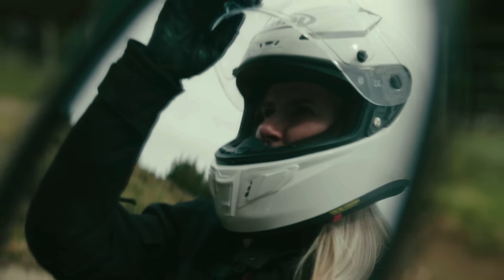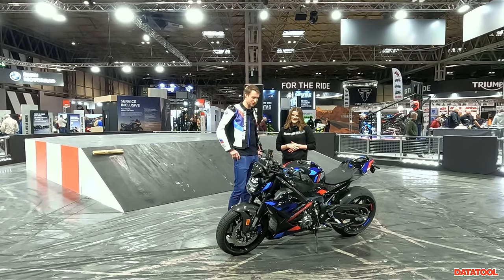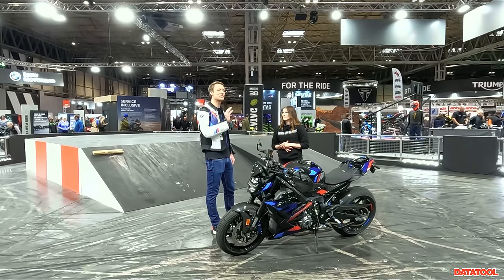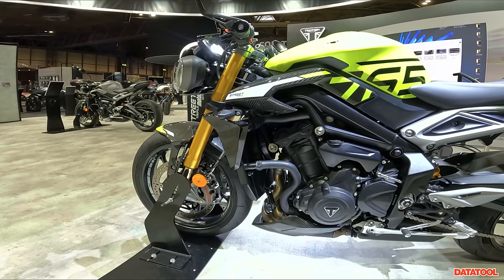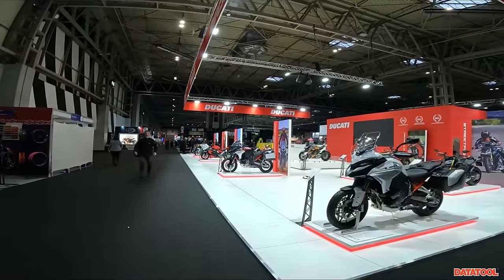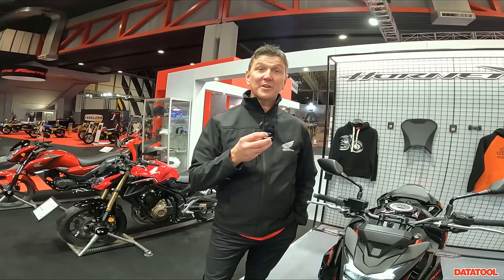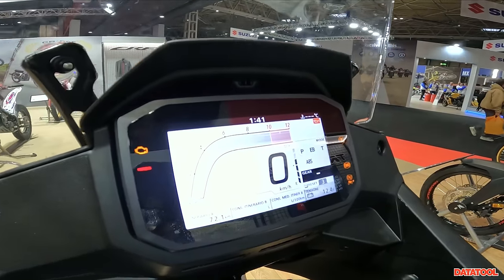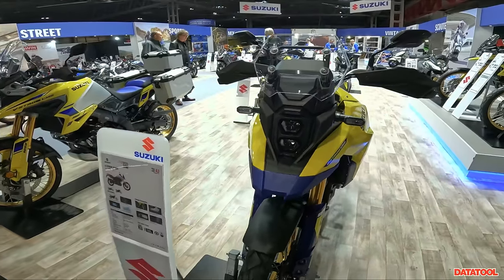New Motorcycles for 2023 // My favourite bikes from Motorcycle Live! (UK's EICMA / INTERMOT ) 🏍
Hey Everyone!

In this video, I take you guys and girls on a tour through Motorcycle Live in Birmingham and show you what's new for 2023 – for example the BMW M1000R, M1000RR, Ducati Diavel V4S, Triumph Street Triple 765 RS Moto 2 and various models in the chrome collection including the Rocket 3GT, Bobber and Thruxton RS, the Honda Hornet, CB1000R Black Edition, Transalp and then finally the Suzuki GSX8S and VStrom 800DE!!

Usernamekate 🏁

P.S

I'd like to offer a huge thank you to my channel sponsors... Bikesure and Datatool.

AND